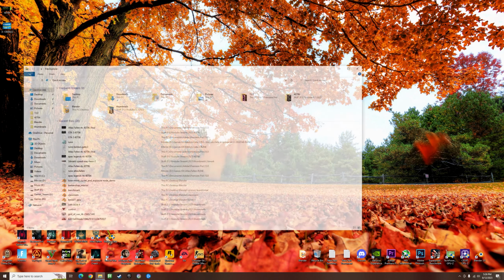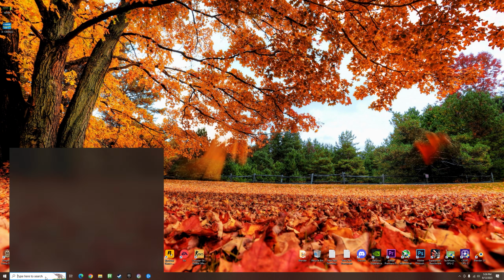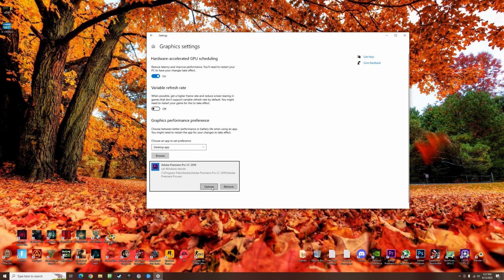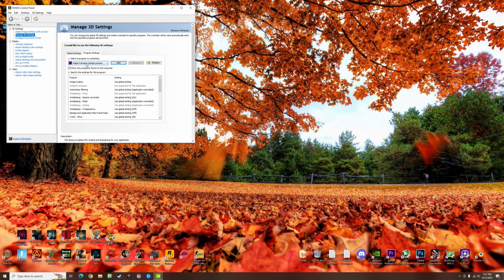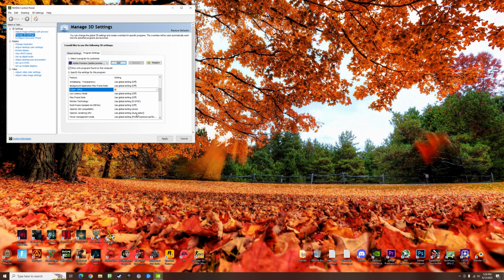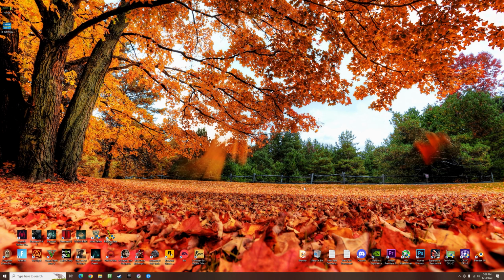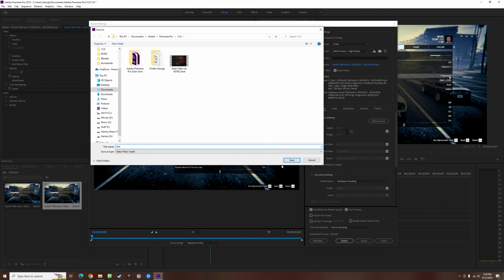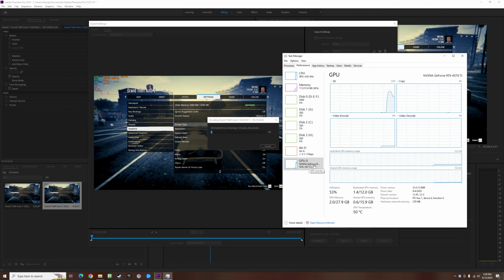Adobe Premiere Pro is not using dedicated GPU FIX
Adobe Premiere Pro is not using dedicated graphics card FIX ☑️